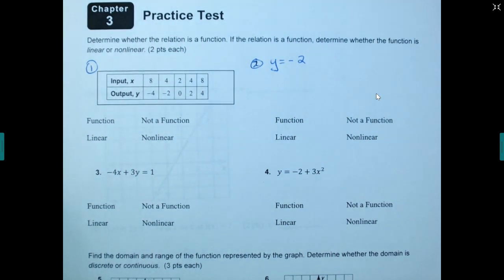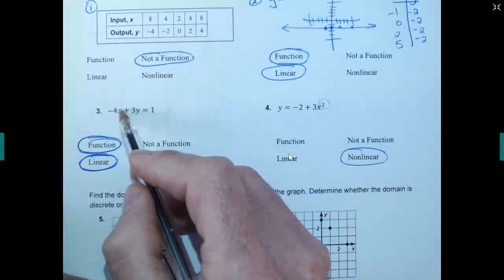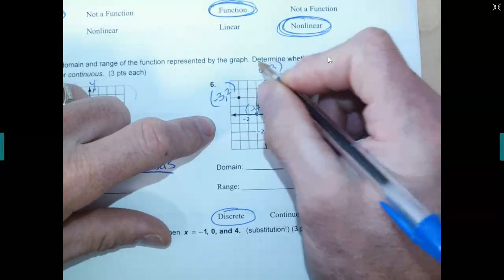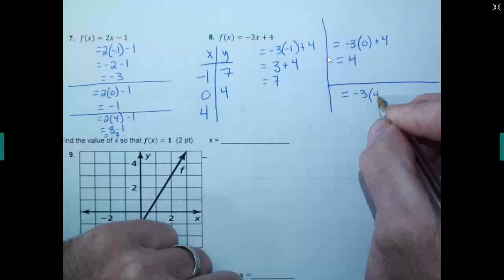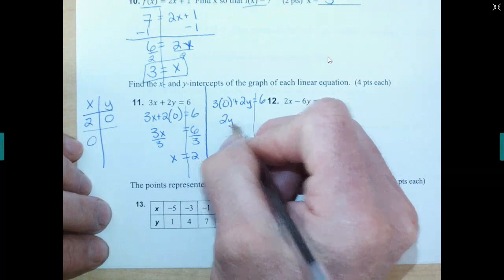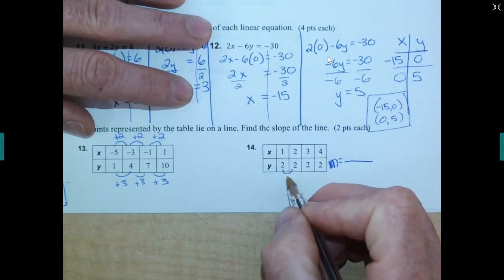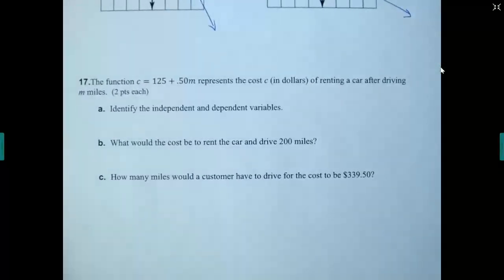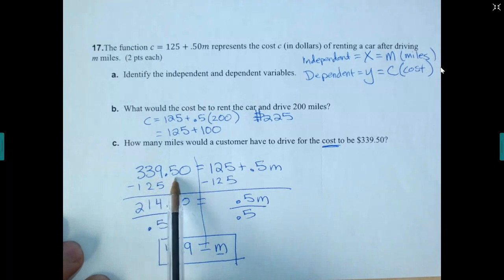Alg 1 - Ch. 3 Practice Test Corrections